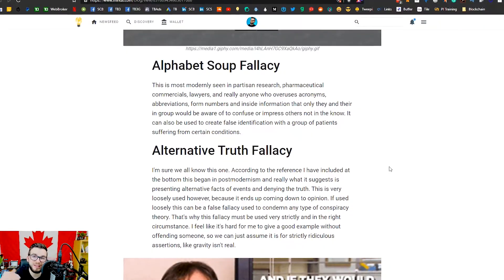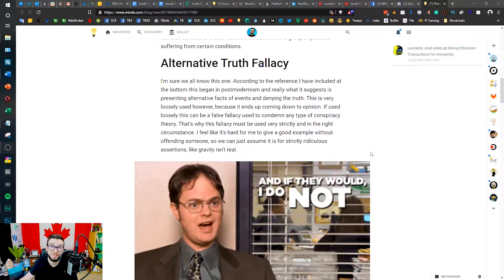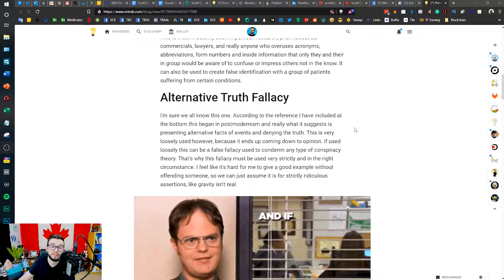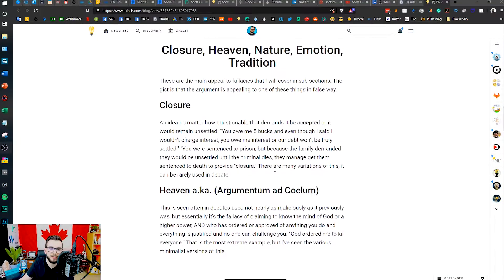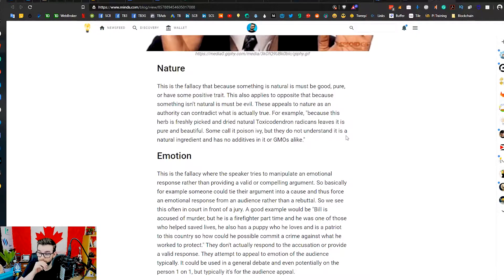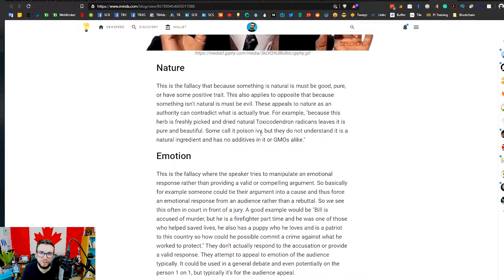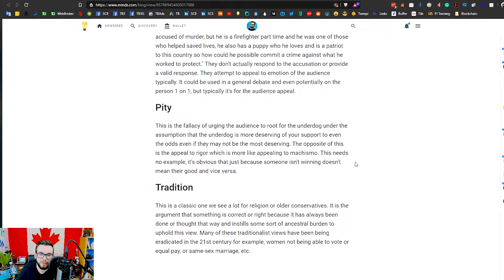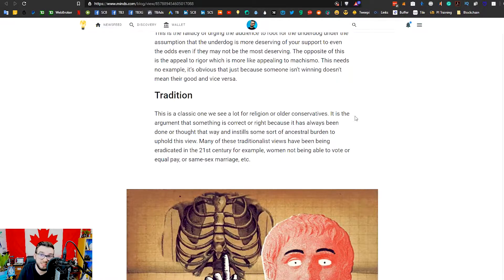▶️ Logical Fallacies Video Series Part 2 | EP#142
I have written many logical fallacies blogs in my series and decided to continue while also making videos for it too. In this, we cover the alphabet soup, alternative truth fallacies, and appeals to closure, heaven, nature, emotion, pity, and tradition in the logical fallacies video series part 2.

Thoughts? What fallacies would you like to see covered? What do you see the most often

ETH: 0xE0d930a0aa8e57e037D749a868ade5682a34e88e
BTC: 3Bh49RK9GM6Q15a6q13MMfvMbrWihJMast
LTC: MRLLJe9Fywxq1f9ehjDDZNT8ar7MKx3ZS1